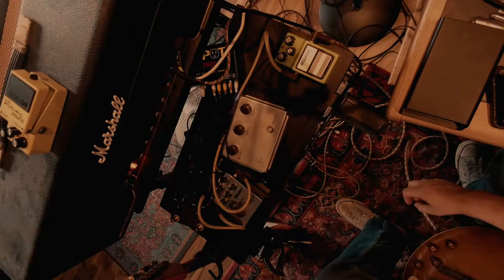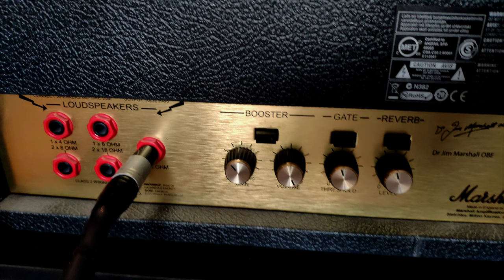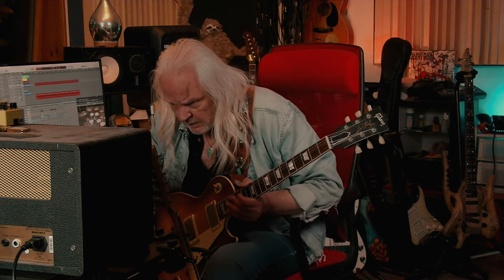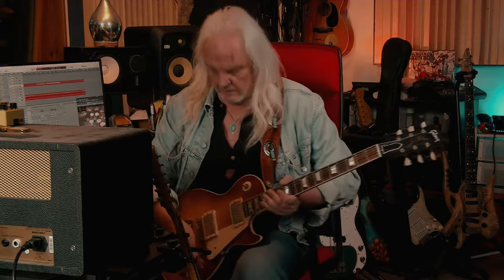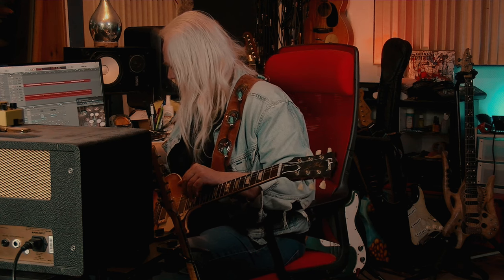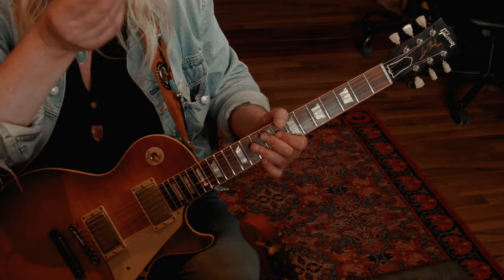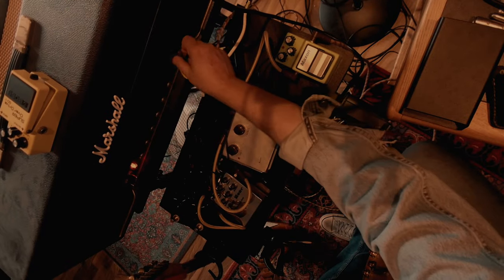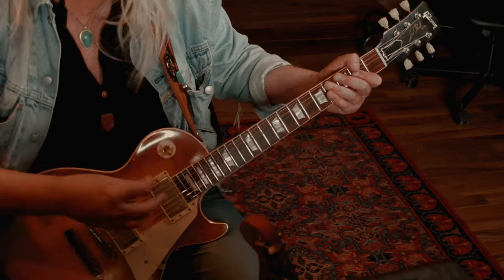Marshall YJM 100 - Yngwie Malmsteen Signature Amp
Friend of mine has two of this amps, so i get one to show you how it sounds. The YJM100 has a built in Booster, Noise Gate and Reverb. It also has a Mastervolume which makes it very versatile.

cheers
Helmut